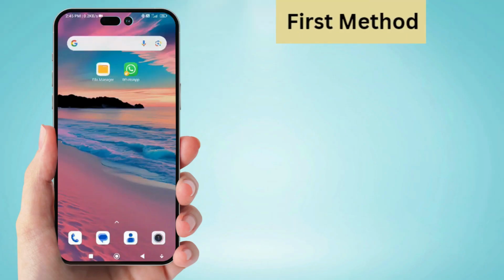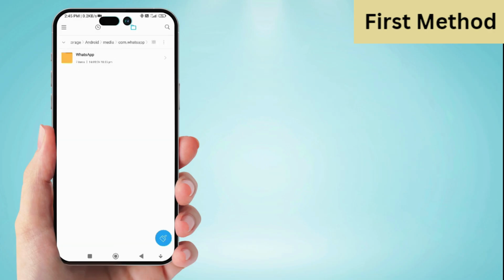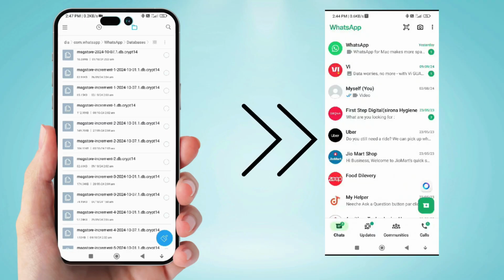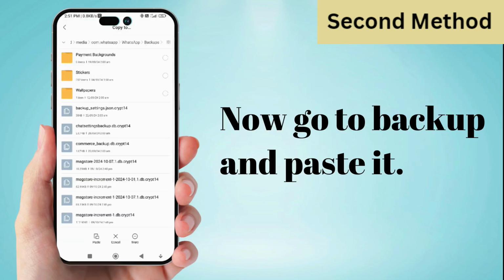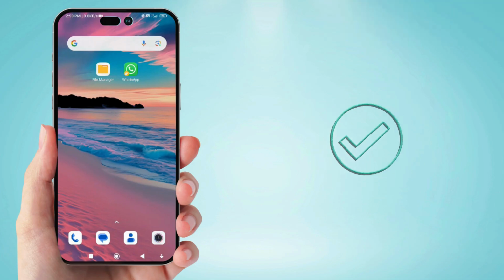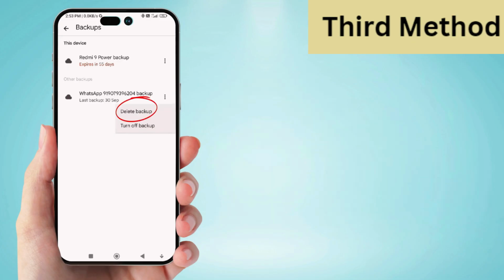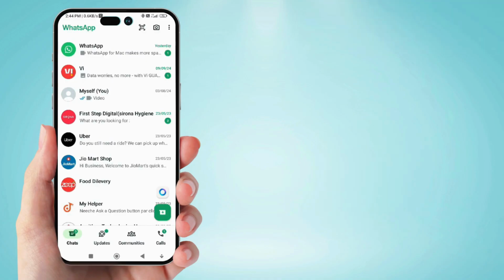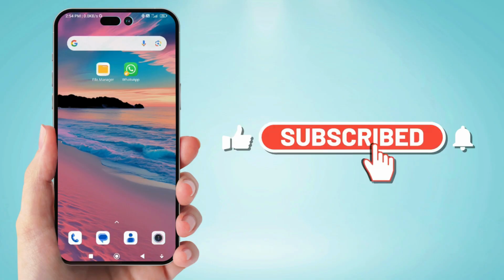Recover WhatsApp Chats Without Google Drive Backup | Latest Method 2025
Accidentally deleted your WhatsApp messages? 😱 Don’t worry! In this video, I’ll show you how to recover deleted WhatsApp chats without using Google Drive backup — using the latest working method for 2025.

🪛 In this video, you’ll learn:
✅ How to restore deleted WhatsApp messages without backup
✅ Step-by-step process to recover chats safely
✅ Tips to avoid losing messages in the future

🎥 Watch till the end to get your old WhatsApp chats back easily!